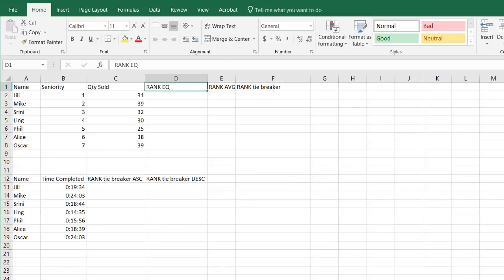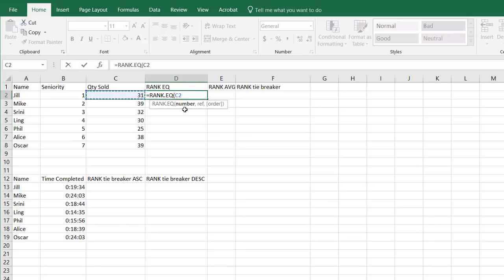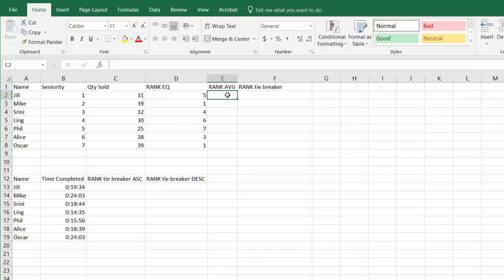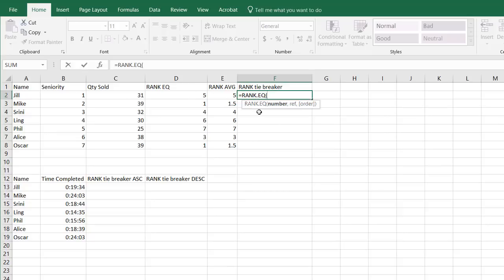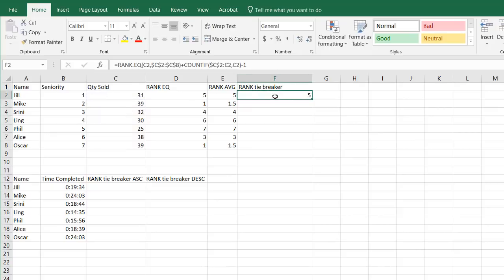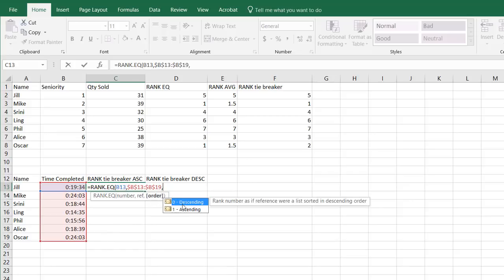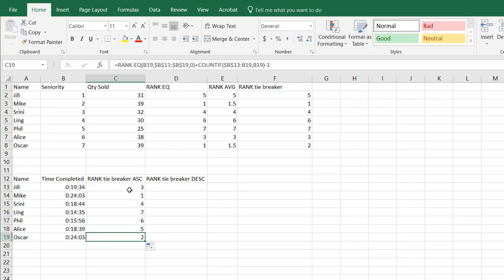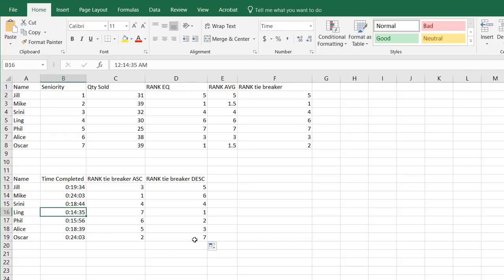Using the RANK Function and Breaking Ties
This video covers how to rank items in a list using either the RANK.AVG or RANK.EQ function (you'll see the difference between both in the video).  But what if you have a tie?  How that is handled is actually fairly straight-forward but it involves including another function (COUNTIF) as part of the formula.  This can be done to show the rank is a ascending or descending list.  Check out the video to learn how.